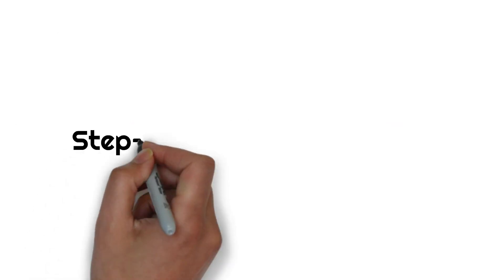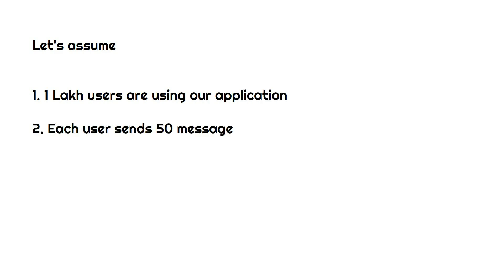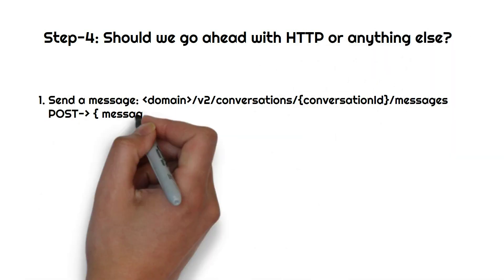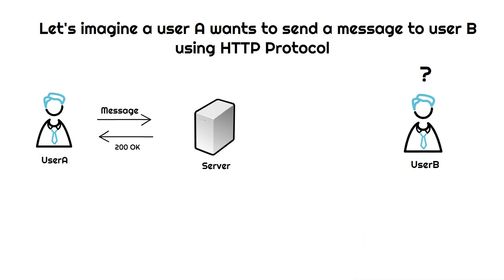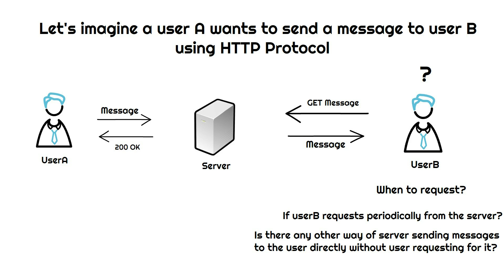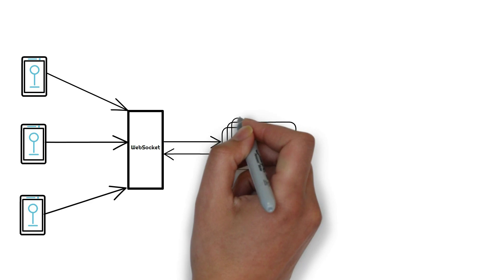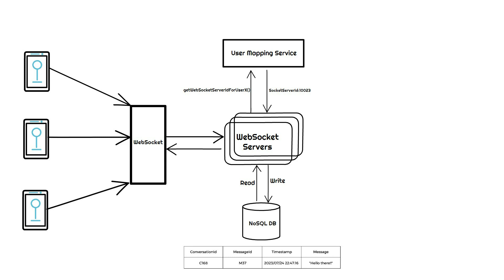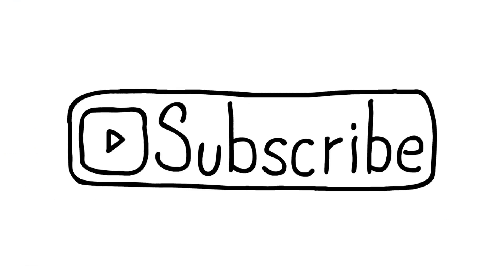System Design: Messaging App | WhatsApp/ Telegram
In this video, I have tried  to design a messaging application. I might have implemented somethings differently or have missed somethings too  but In a system design interview, there’s no such thing as a perfect answer. All solutions have flaws, our job is to evaluate each of them and pick the simplest one that meets all the requirements.